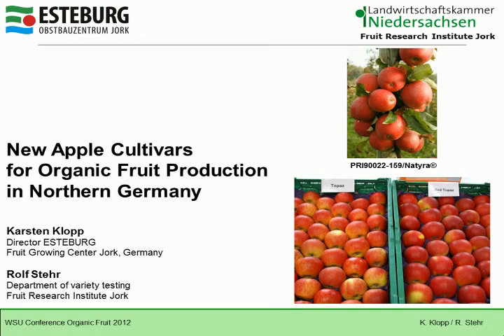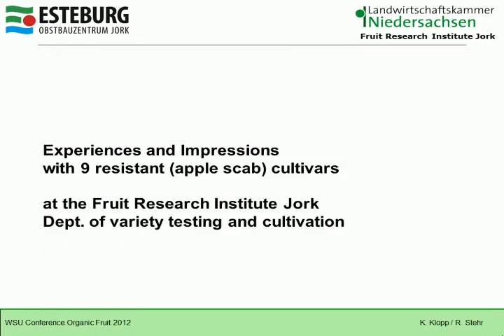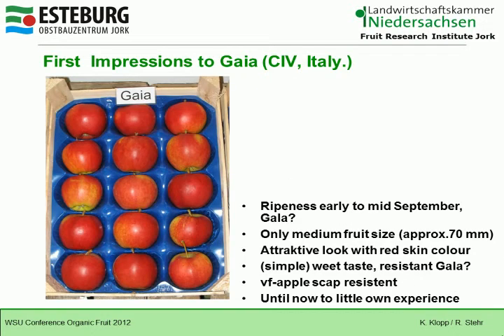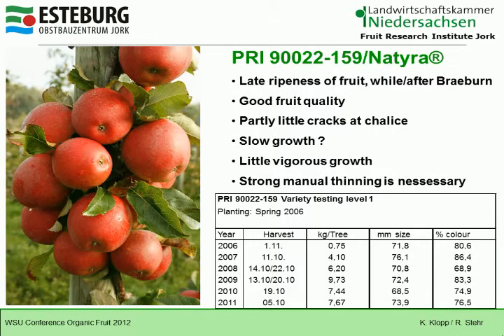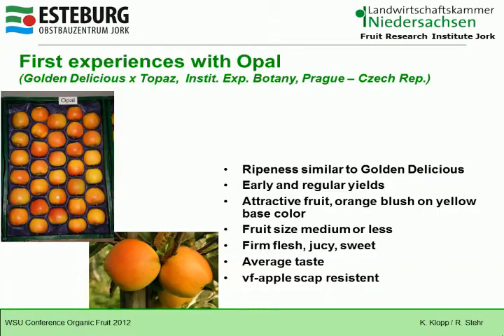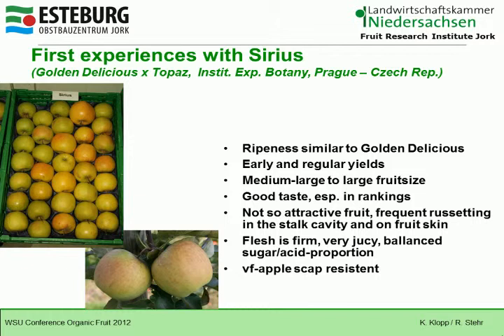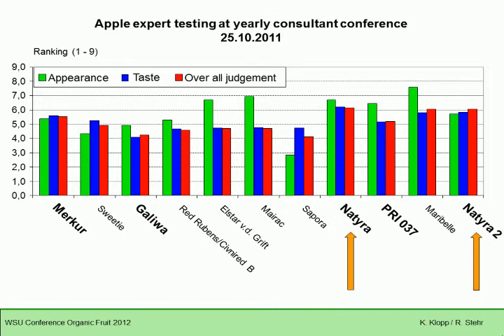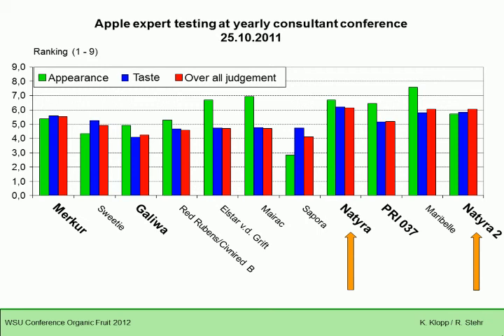New Apple Cultivars for Organic Fruit Production in Northern Germany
Title: New Apple Cultivars for Organic Fruit Production in Northern Germany
Speaker: Karsten Klopp